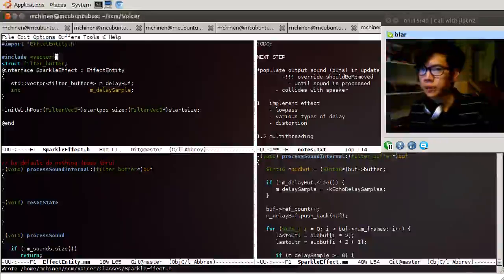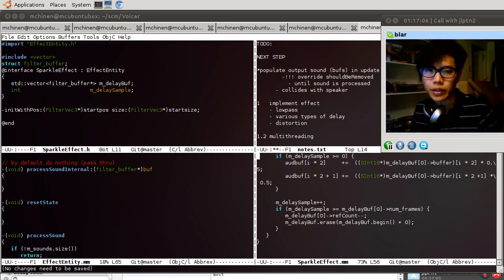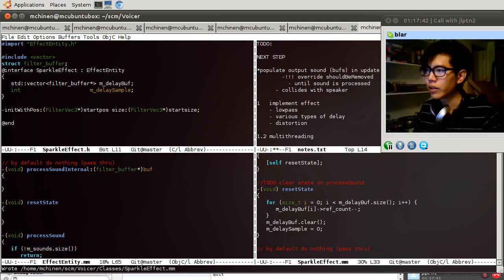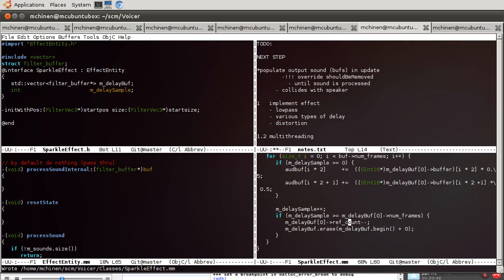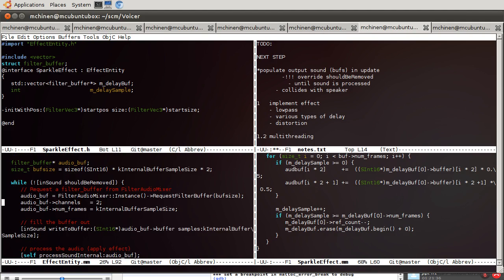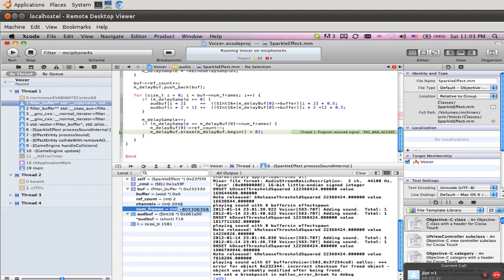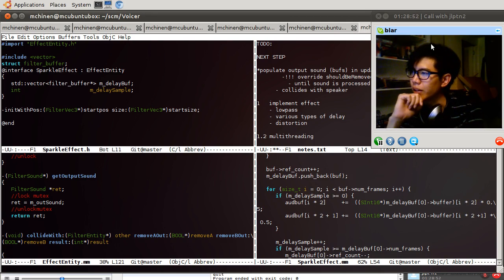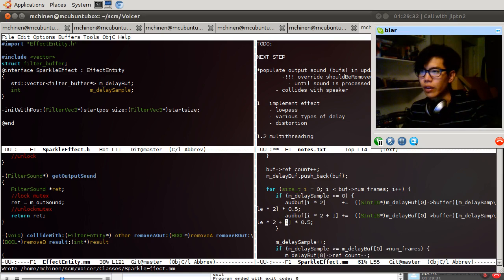007_06 iOS/iPhone Audio Programming Stream of Consciousness